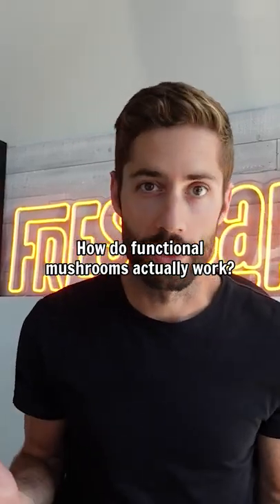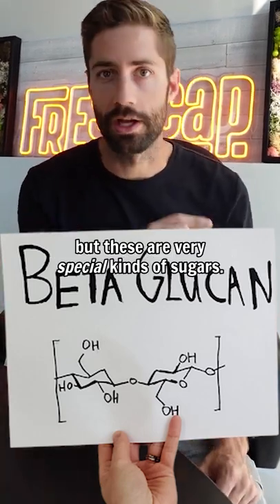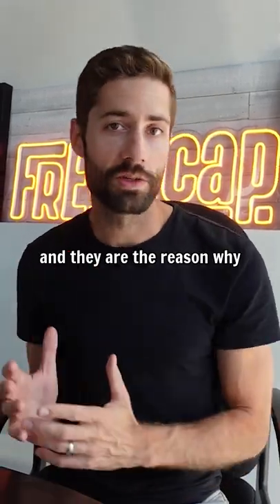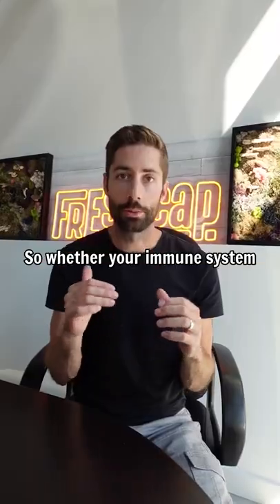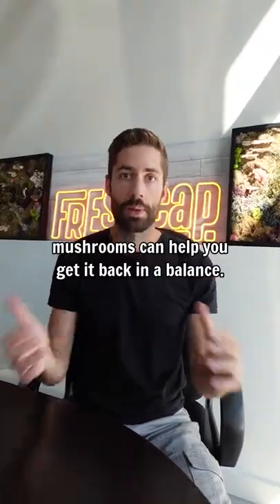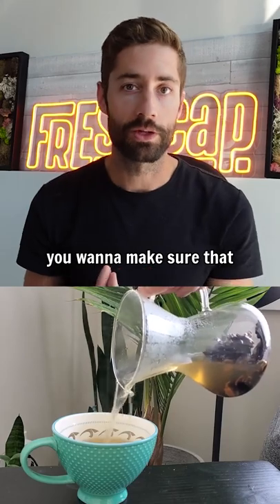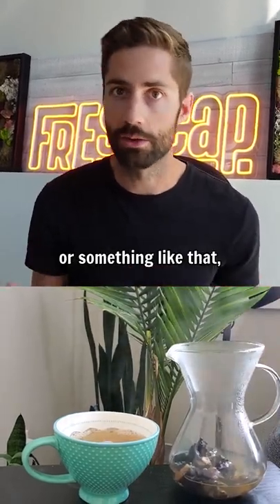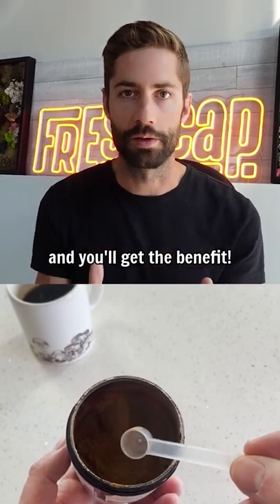How Do Functional Mushrooms ACTUALLY Work?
Beta glucan is the secret behind mushroom power ⚡️